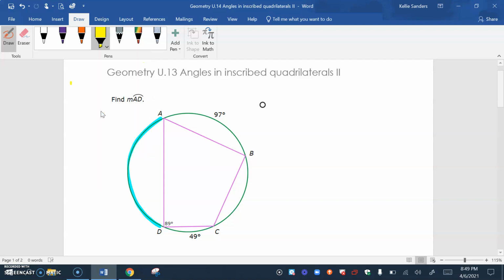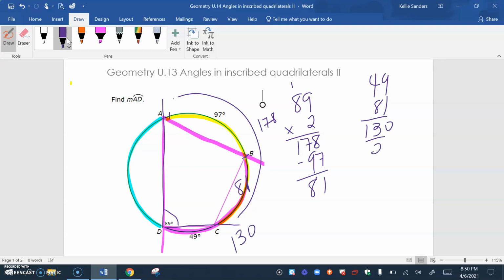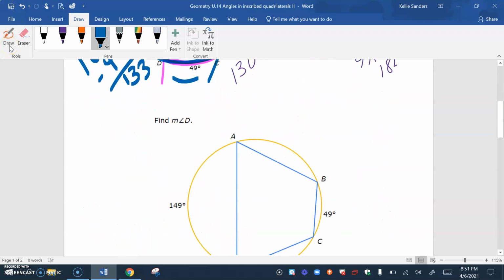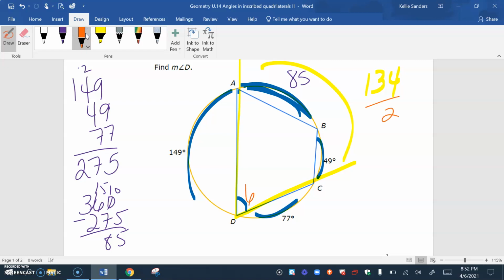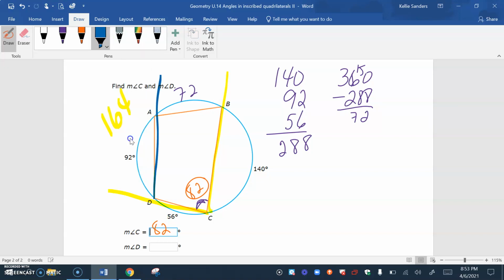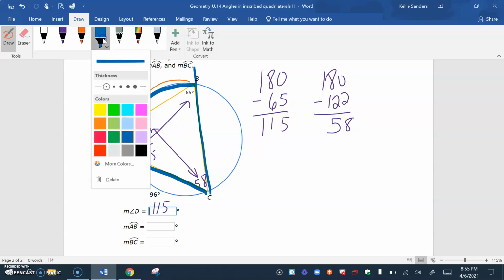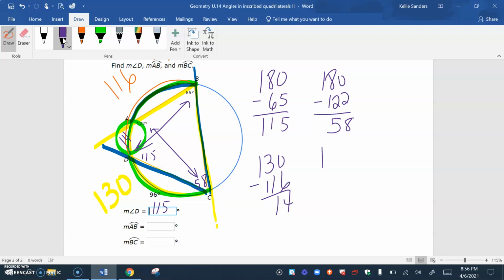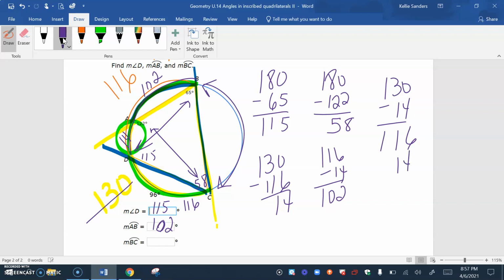Geometry W.15 Angles in inscribed quadrilateral II